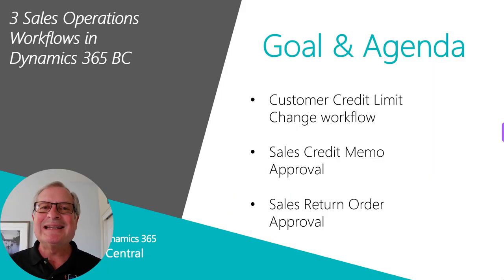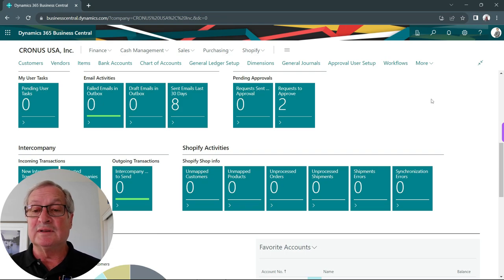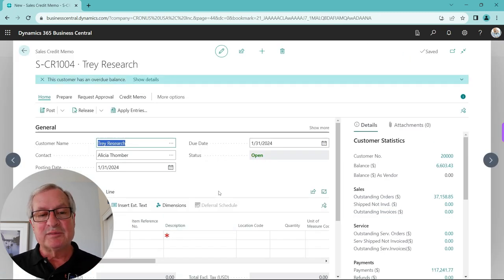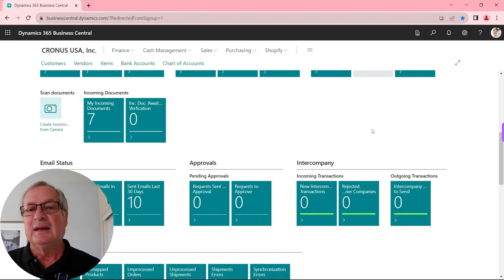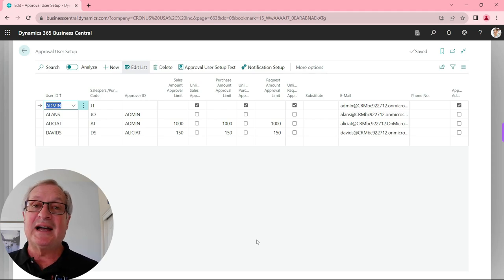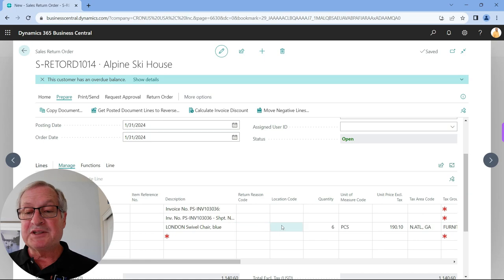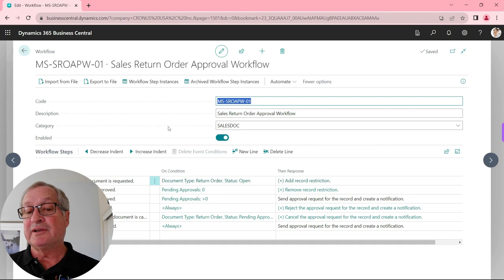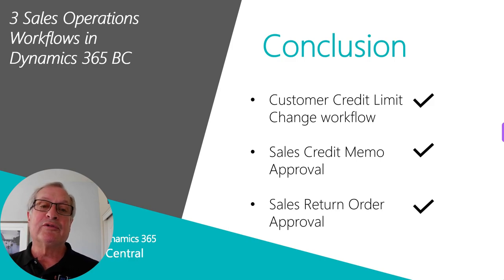3 Ways to Use Sales Operations Workflows in Dynamics 365 Busines Central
In this video, we're going to show you 3 standard workflows in Dynamics 365 Business Central to use in sales operations.

Chapters
00:00 - Introduction
00:31 - Customer Credit Limit Change Workflow
01:49 - Sales Credit Memo Approval Workflow
03:59 - Sales Return Order Approval Workflow
06:55 - Conclusion